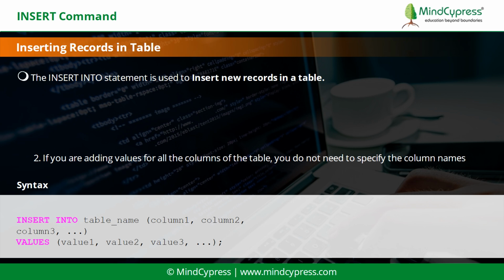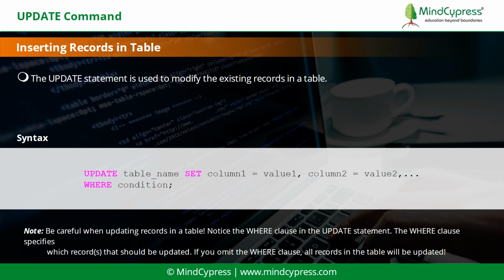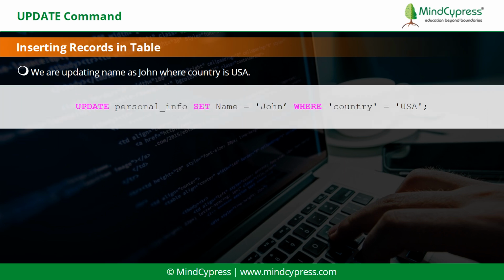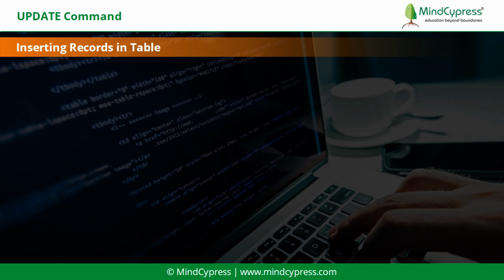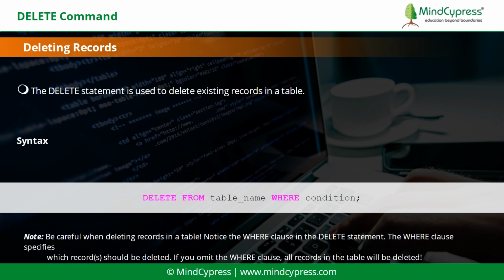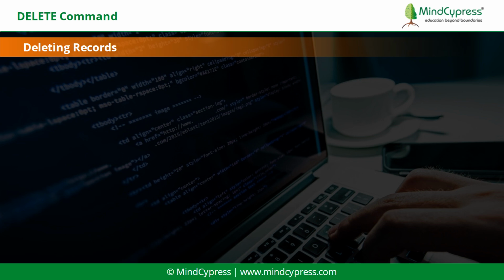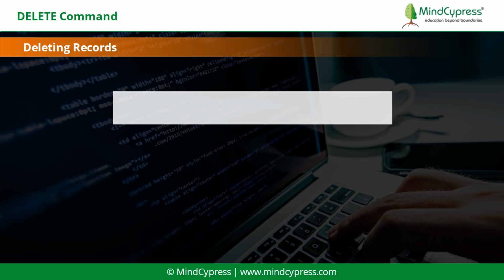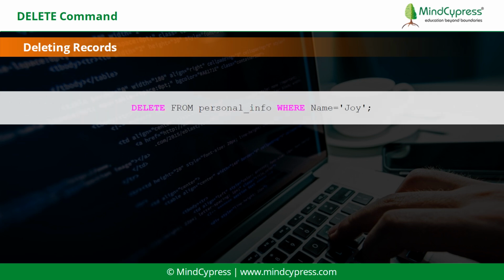Data Manipulation Language | DML Statements | SQL Basics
In this video, we dive into the core concepts of Data Manipulation Language (DML) in SQL. Learn how to use essential DML statements like INSERT, UPDATE, DELETE, and SELECT to effectively manage and manipulate data in your databases. Whether you're a beginner or looking to brush up on your SQL skills, this tutorial will provide you with practical examples and clear explanations to help you understand how to work with data in SQL.